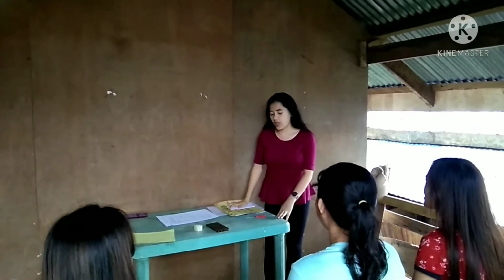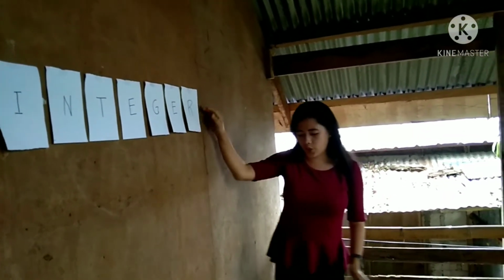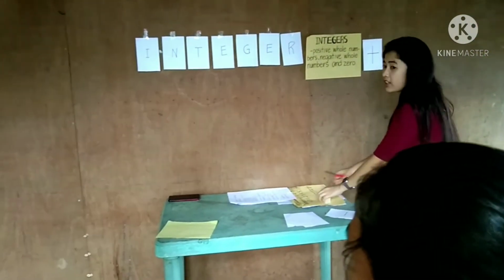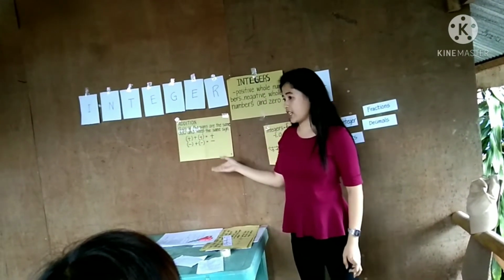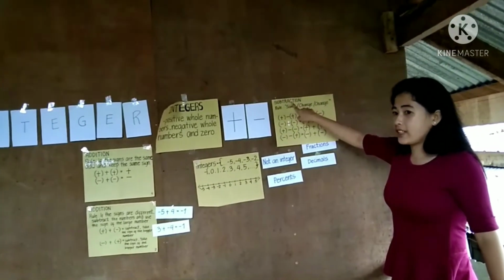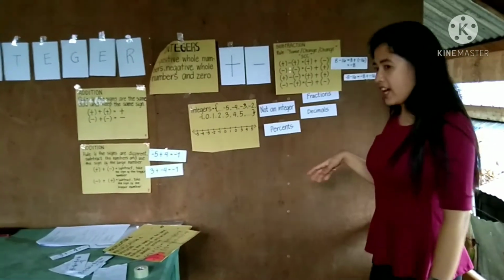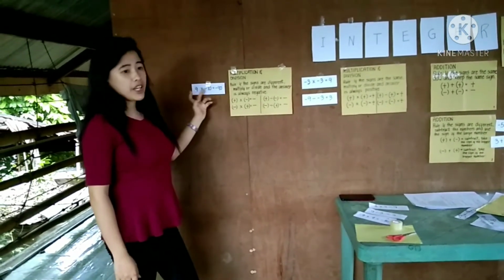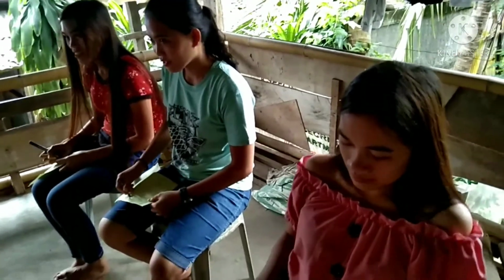Operations on Integer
Teaching Demonstration presented by Abbejien Supas to the teachers of the College and Teacher Education of BISU-Calape.